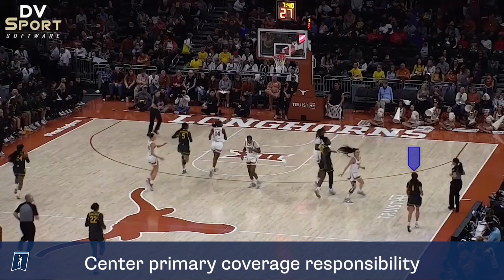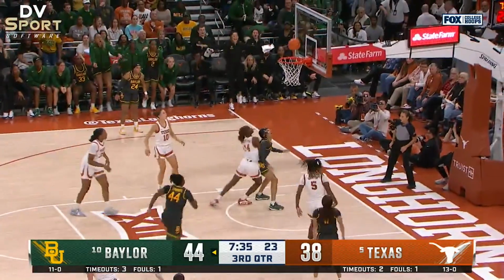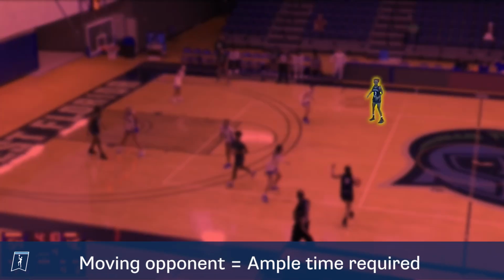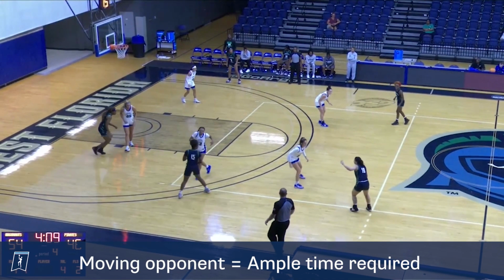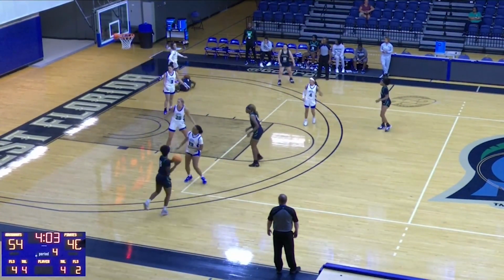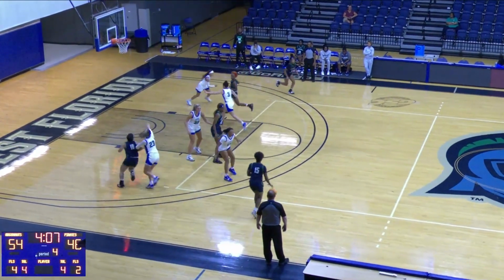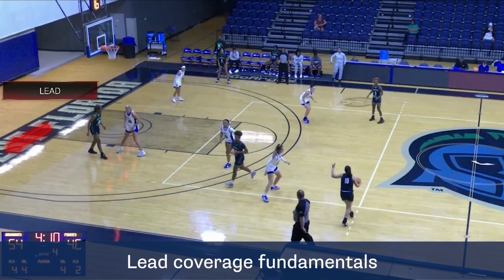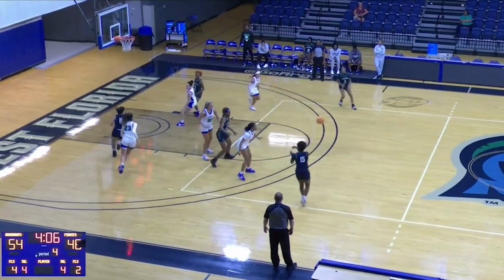Screening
Penny Davis, NCAA national coordinator of women's basketball officiating, clarifies and provides examples of rules points of emphasis for the 2023-24 women's basketball season.
This episode focuses on SCREENING.

These videos are for education purposes. It should be noted, that no attempt was made to embarrass any institution, coach, student-athlete or official. All clips are used with the purpose of making officiating better and we want to inform the community of basketball stakeholders and fans with the same materials we share with the officiating community.

This video was created for the 2023-24 season to assist with educating officials, coaches, players, fans and other stakeholders of women’s basketball. It should be noted that as rules and points of emphasis changes some content may not be applicable to the current season.